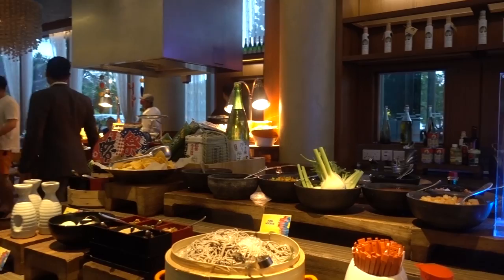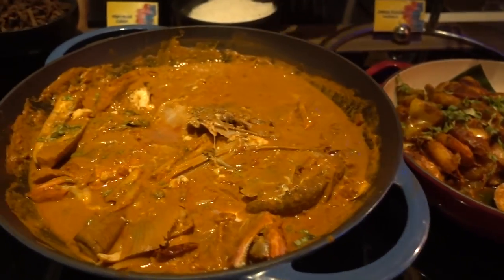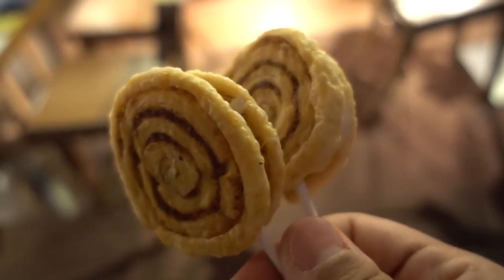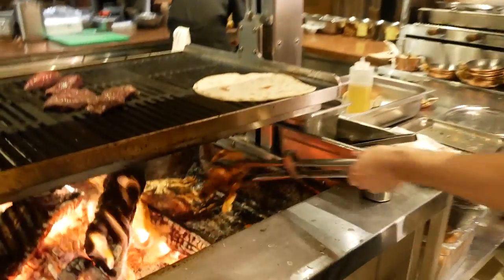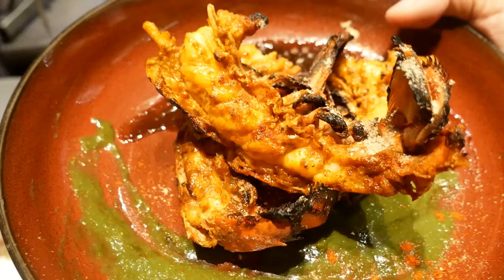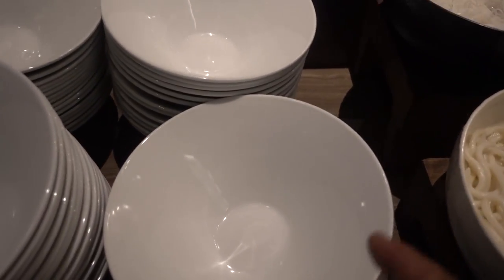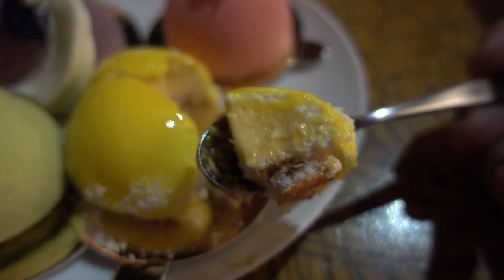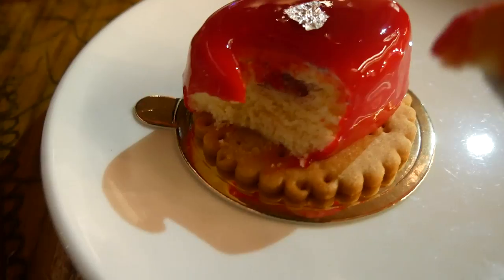AMAZING All You Can Eat SEAFOOD Buffet in Singapore!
I stayed at the W hotel in Singapore's Sentosa Island and went to this INSANE seafood buffet. Highlights were definitely the tandoori lobster and bucket of crabs!

Note: The seafood from the Heart Buffet is only available on Friday, Saturday and Sunday